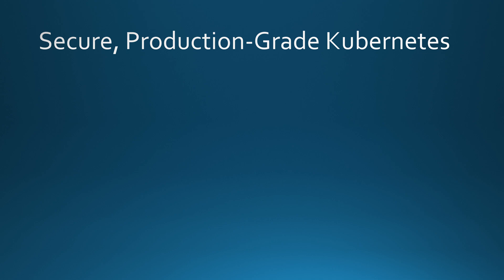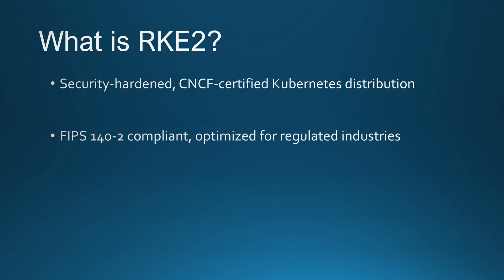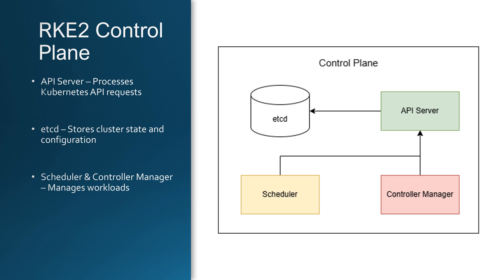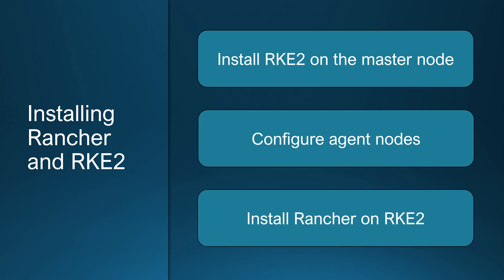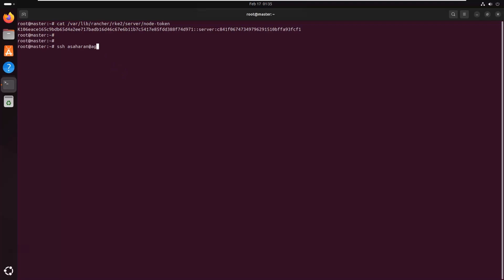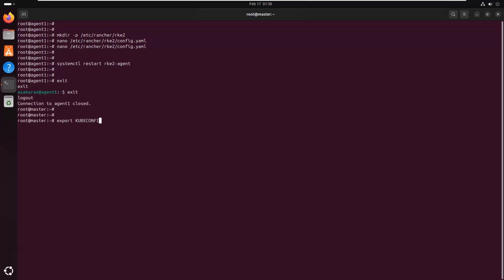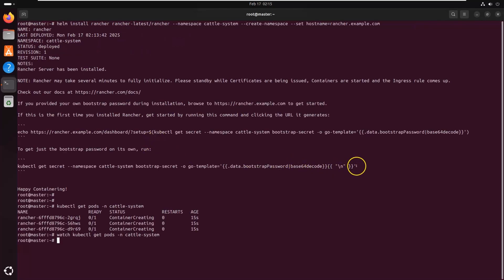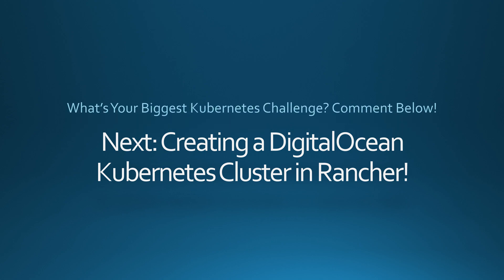RKE2: The Best Kubernetes for Production? (How to Install & Set Up!) | Episode 2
🚀 Kubernetes is powerful, but setting it up securely can be a challenge! Manual configurations, security risks, and complex networking make it difficult to deploy Kubernetes for production.

💡 Enter RKE2 – a hardened, enterprise-grade Kubernetes distribution designed for security, performance, and ease of use. Whether you're self-hosting, running in the cloud, or managing large-scale infrastructure, RKE2 simplifies deployment and ensures your cluster is production-ready.

🔥 In this video, we’ll cover:
✅ What is RKE2 and how it differs from standard Kubernetes
✅ Why RKE2 is more secure, efficient, and easier to manage
✅ Step-by-step installation of RKE2 (Master & Agent Nodes)
✅ How to configure agent nodes and join them to the cluster
✅ Setting up a fully functional Kubernetes environment with RKE2 and Rancher

Here’s my current setup for recording, editing, and daily work.

🎧 Logitech G 733 Wireless Headphones
🖱️ Logitech G402 Wired Mouse
🎮 Zotac RTX 3080 AMP Holo GPU
💻 G.Skill Trident Z RGB 64GB RAM
💾 Samsung 980 PRO 1TB SSD